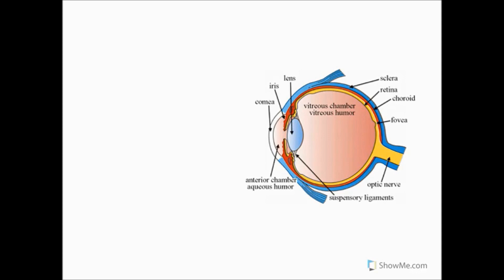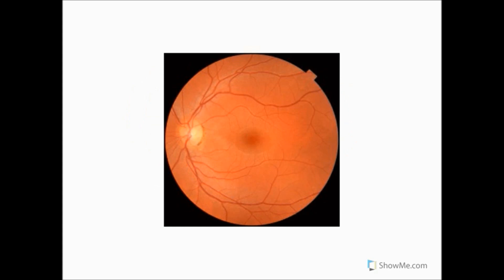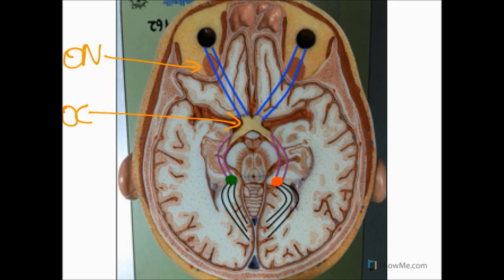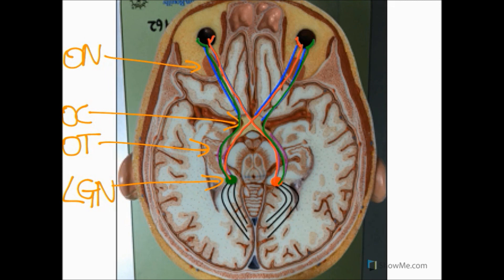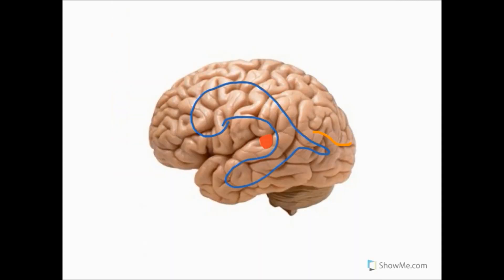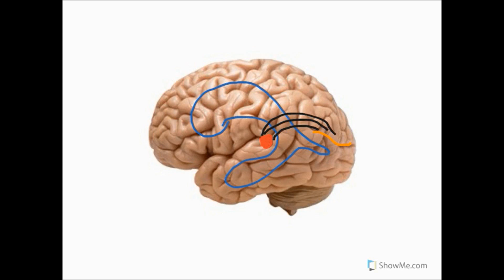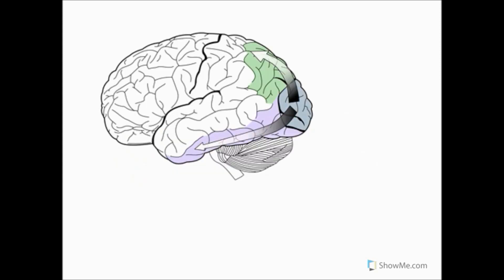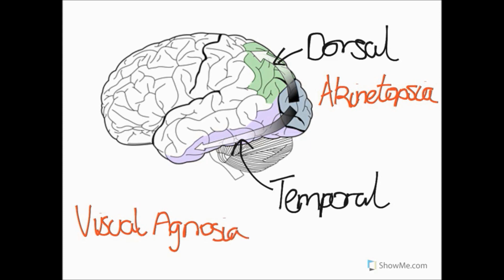Visual Pathways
In his first video for Soton Brain Hub, Simon explains the structure of the visual pathway, from the retina and optic nerve all the way to the visual cortex and beyond!